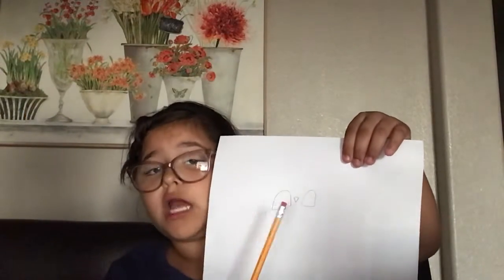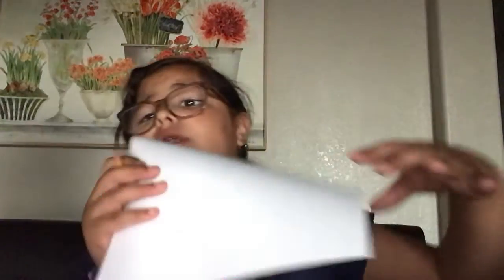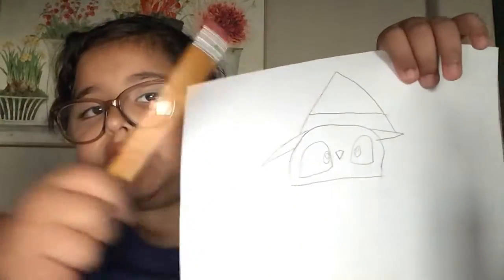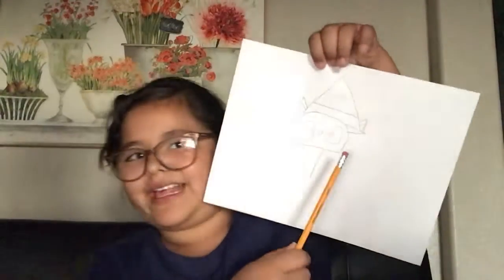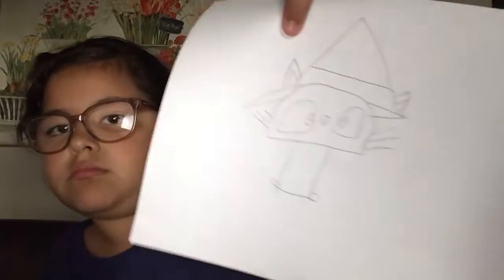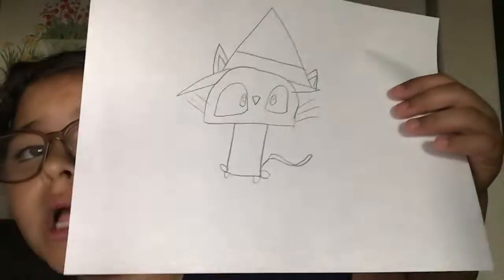October 7, 2022